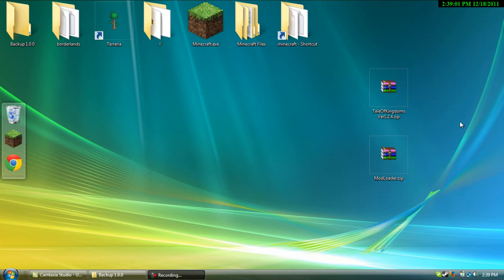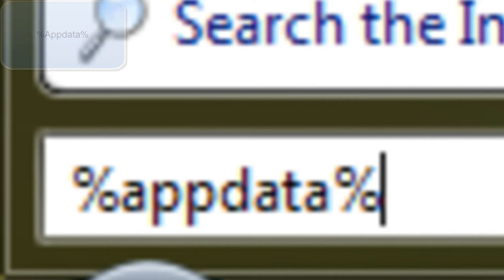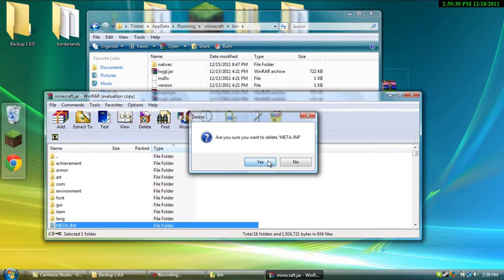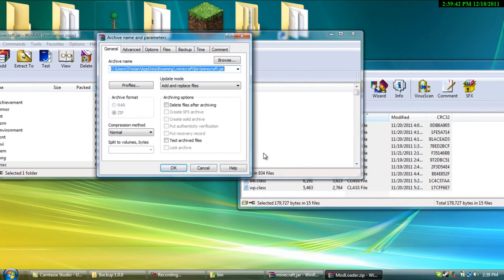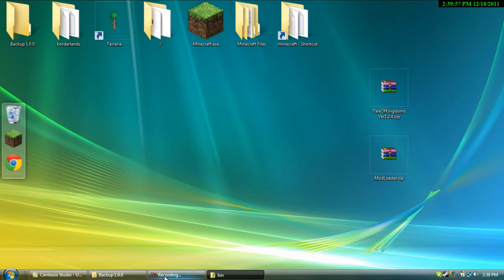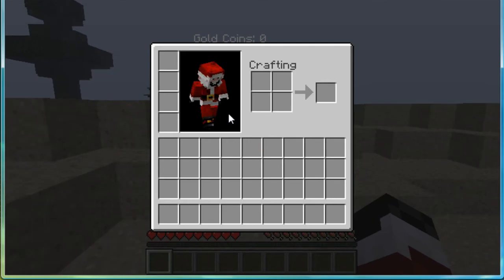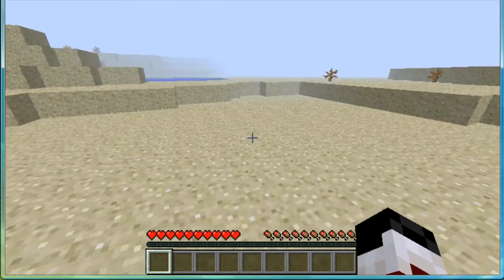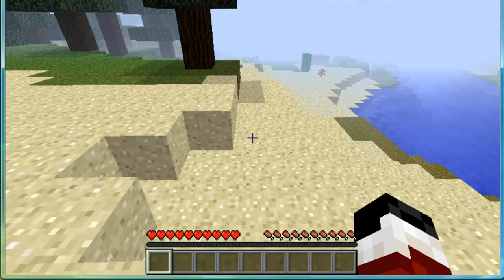Minecraft 1.0.0 How to install TaleOfKingdoms Mod - Gold coins you say?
Hey everyone Its Tristan and today i'm showing you the talofkindoms mod for minecraft 1.0.0.